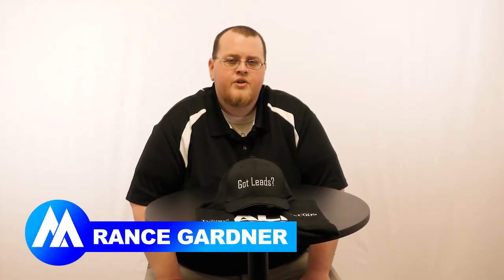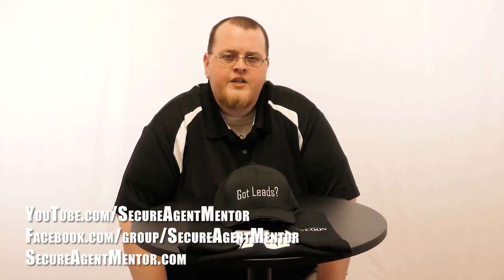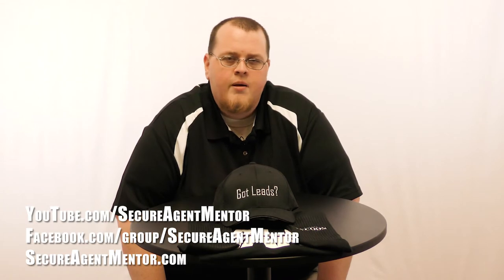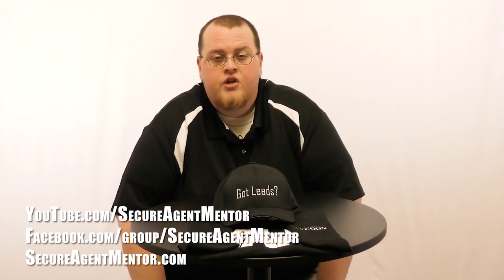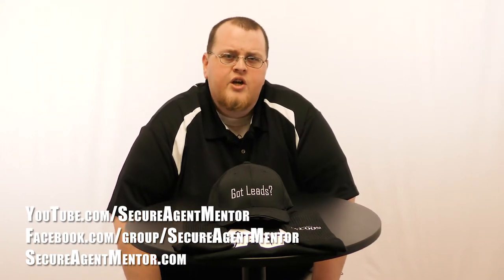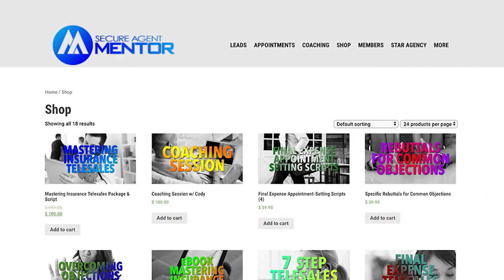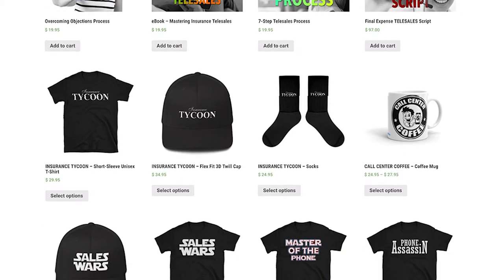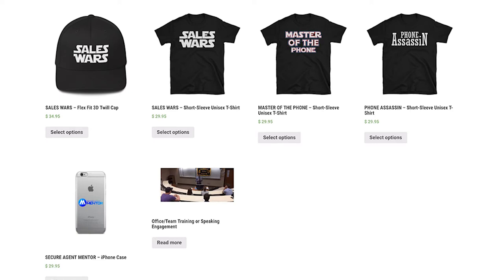Marketing for Final Expense Agents - Marketing Mania - GUERRILLA MARKETING!!! 🦍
Join Rance as he discusses marketing strategies and ways to improve your sales process.

Marketing Mania with Rance EP3

One of the best ways of marketing is Guerrilla Marketing.  Become a soldier in the world of marketing and apply these covert marketing strategies to engage prospects and increase your success and meet your goals.